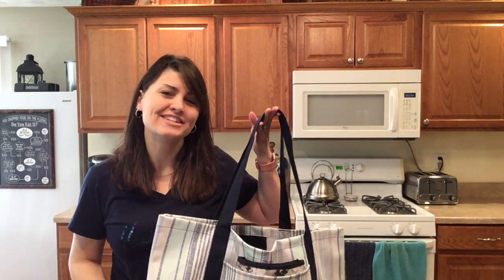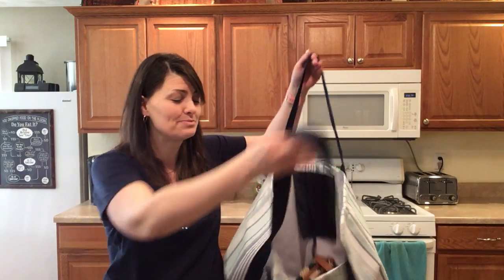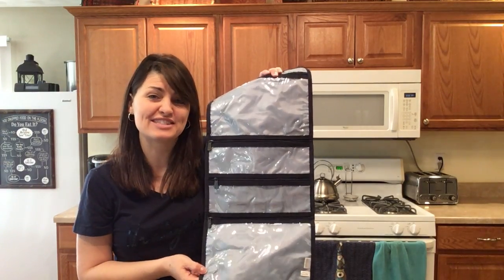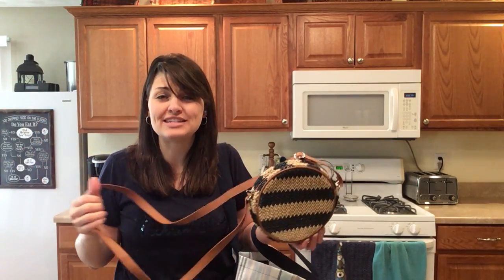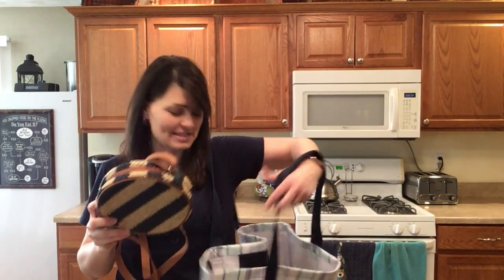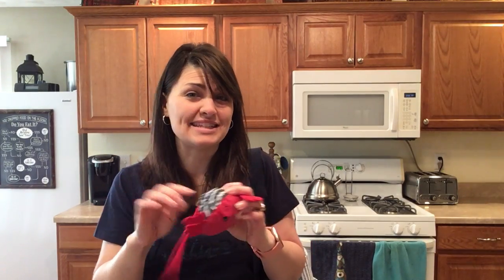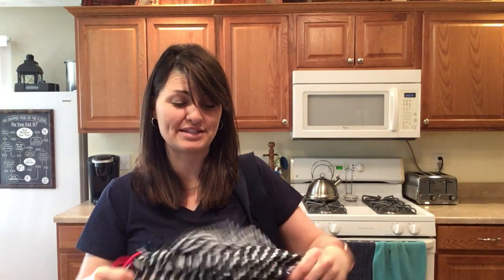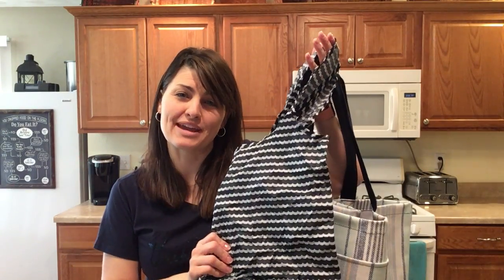Spring Break & Summer Vacation Solution Set